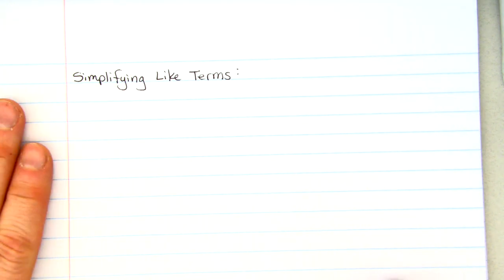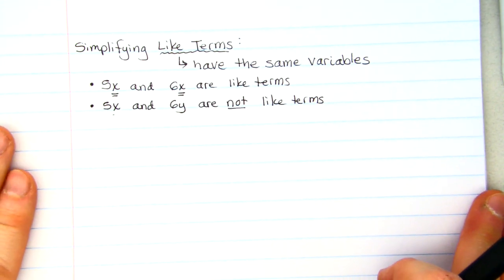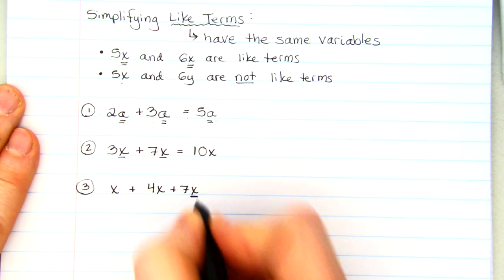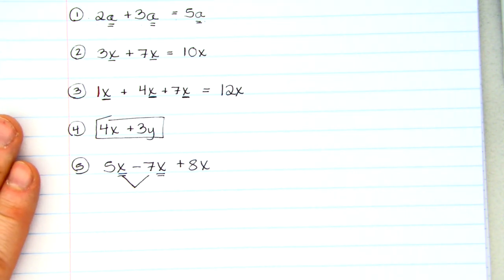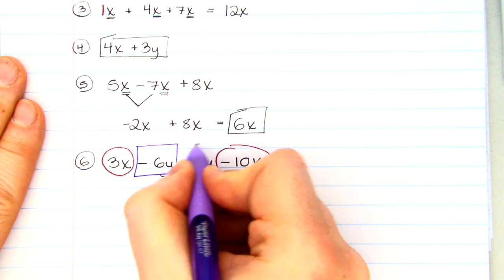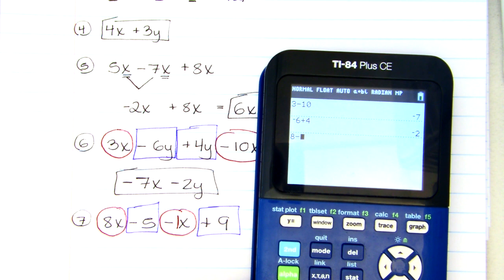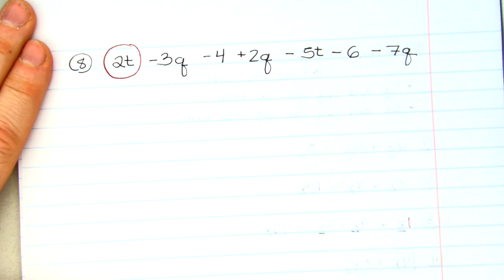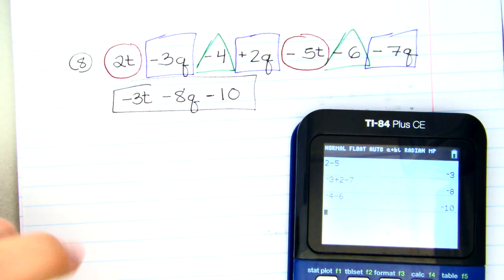Simplifying Like Terms